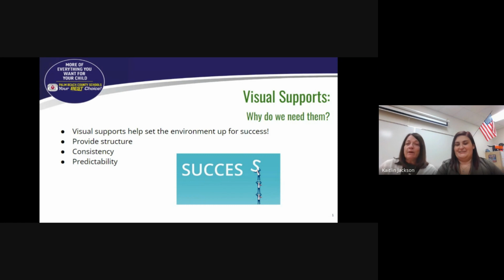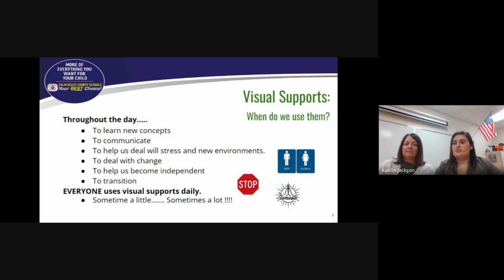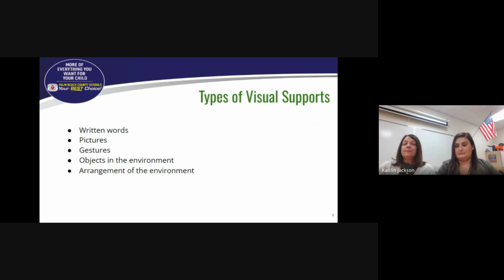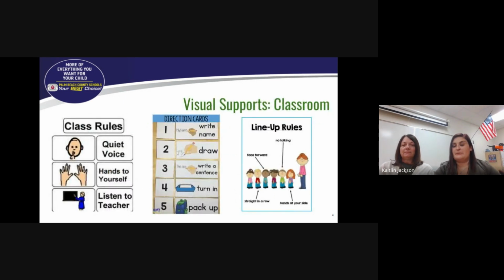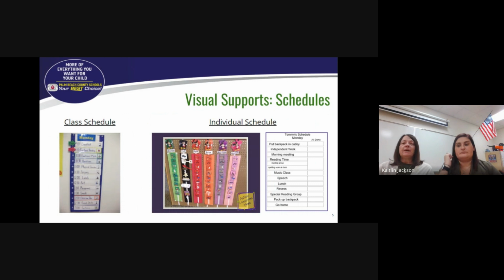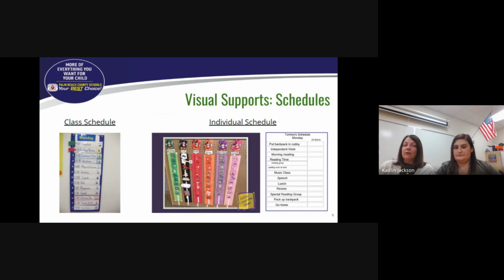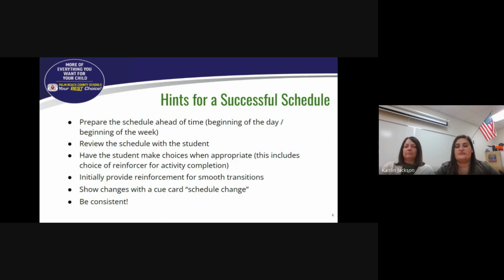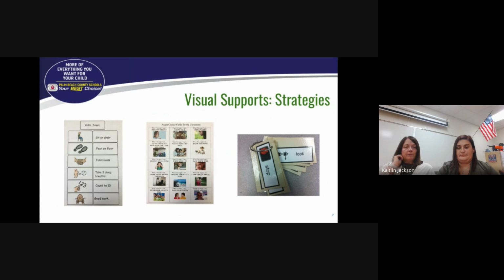BTW 23- Visuals